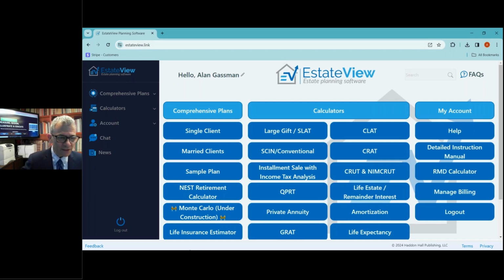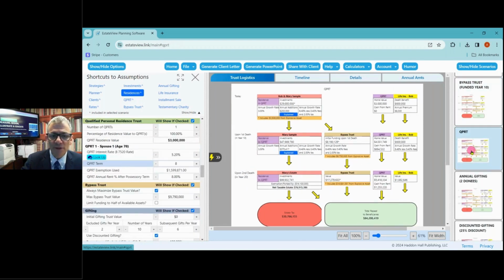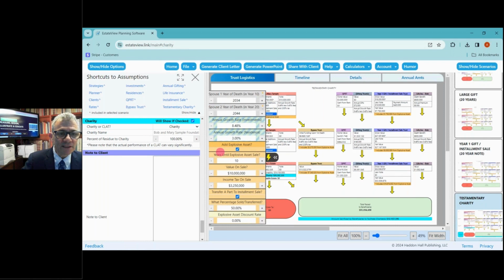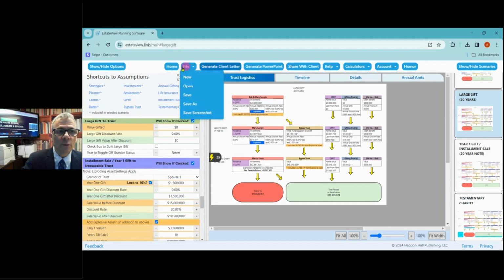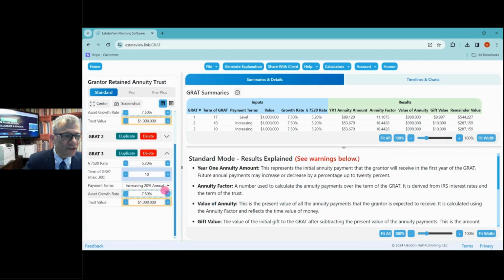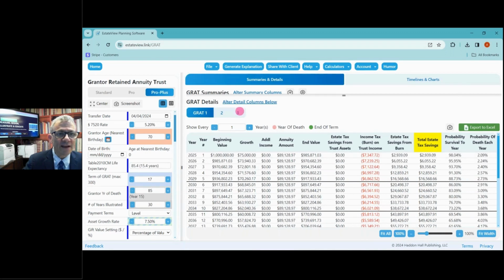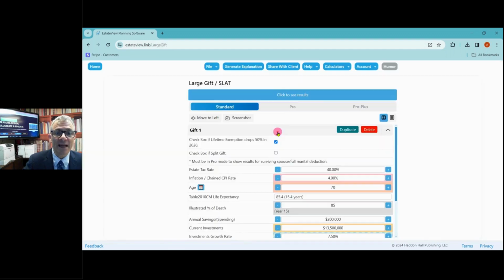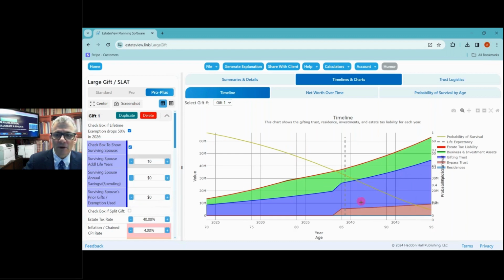5 minute introduction